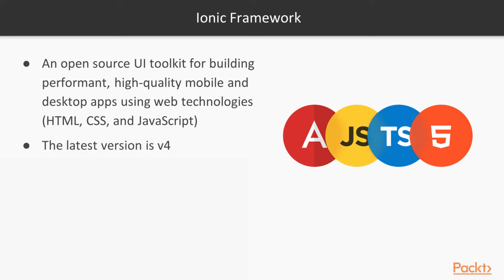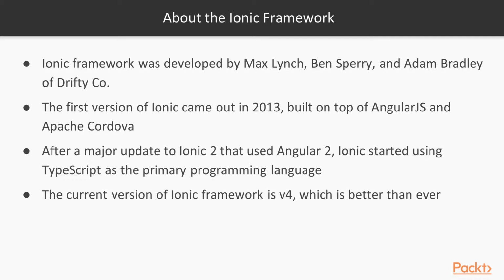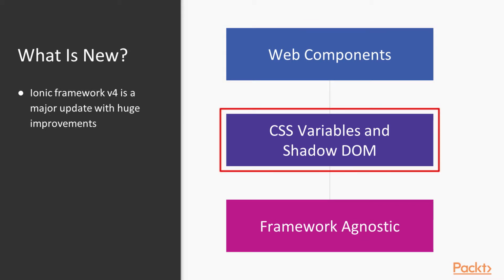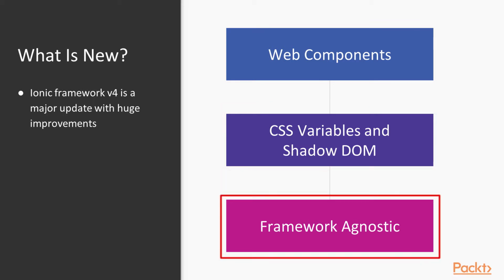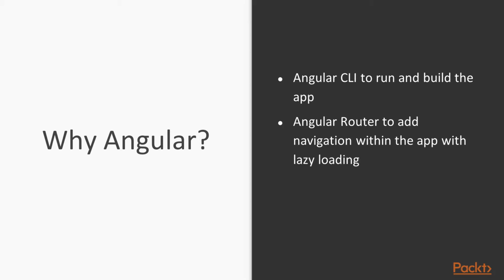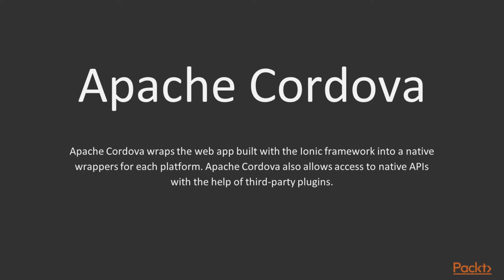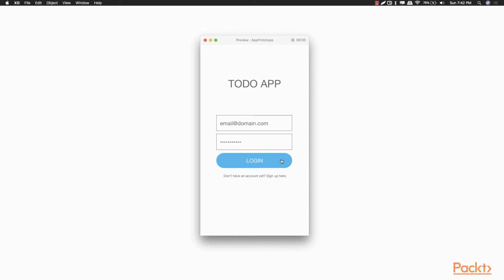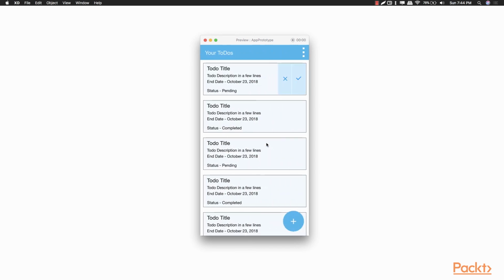2 What Is the Ionic Framework Building Mobile Apps with Ioni